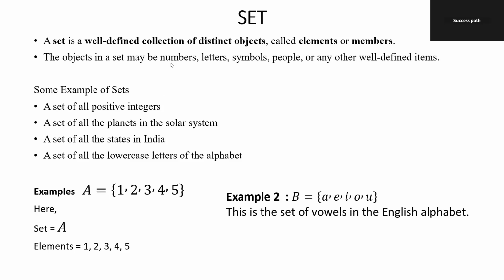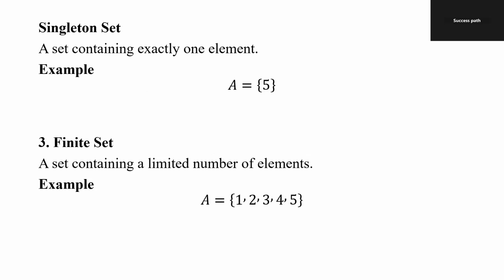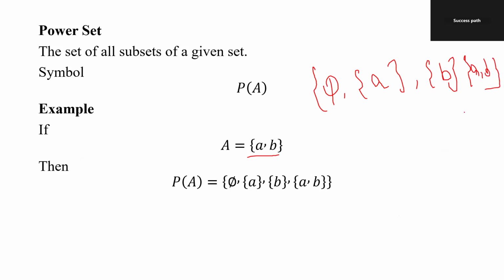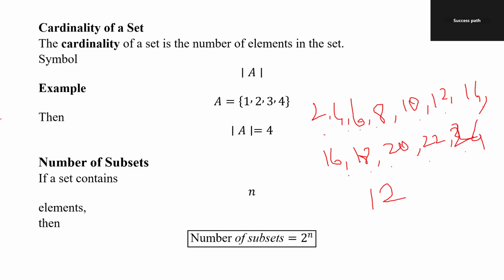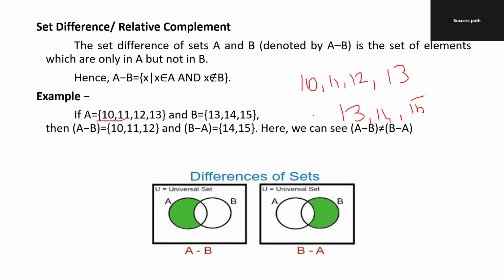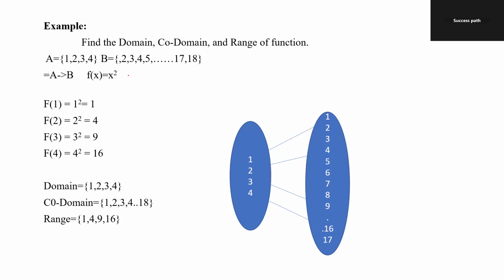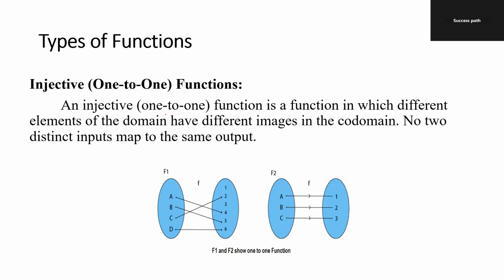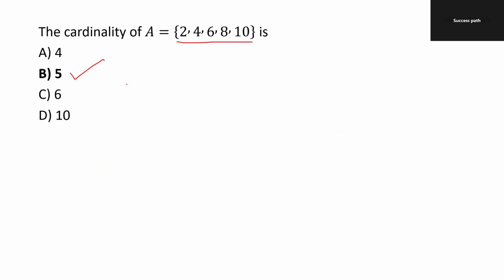UGC NET DEC 2026 | Computer Science | Unit 1: Discrete Structures and Optimization - SET -Class 4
Welcome to the next lecture in our Discrete Mathematics series! In this class, we begin one of the most fundamental topics in mathematics and computer science—Set Theory. Understanding sets is essential for mastering Discrete Mathematics and forms the foundation for topics such as relations, functions, graph theory, combinatorics, automata theory, and database systems.

In this lecture, we discuss the basic concepts of sets, different types of sets, methods of representing sets, set operations, Venn diagrams, and important laws of sets with examples. This topic is highly important for UGC NET Computer Science, GATE CSE, university examinations, and other competitive exams.

Topics Covered
Empty (Null) Set
Singleton Set
Finite and Infinite Sets
Equal Sets
Equivalent Sets
Universal Set
Power Set
Disjoint and Overlapping Sets
Subsets and Proper Subsets
Set Operations
Union
Intersection
Difference
Complement
Symmetric Difference
Venn Diagrams
Laws of Sets

Practice Questions and UGC NET Previous Year Concepts

This lecture is designed to build a strong conceptual foundation and help you solve objective questions efficiently in competitive examinations.